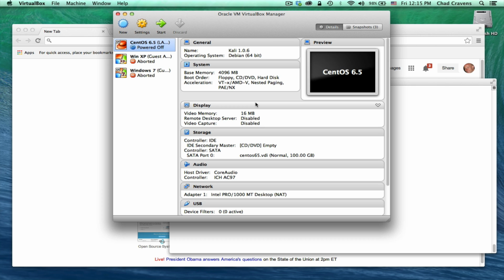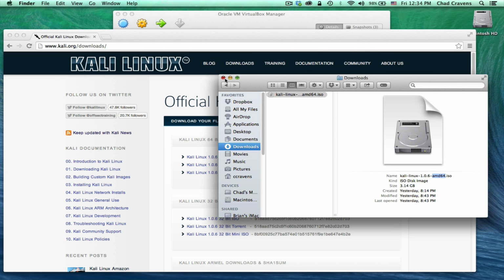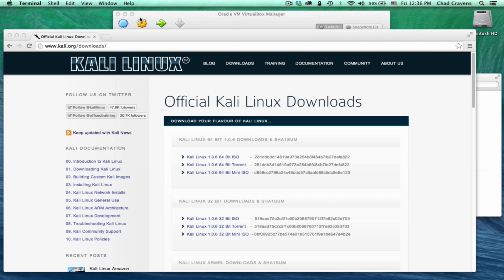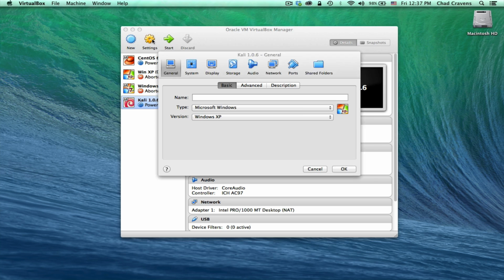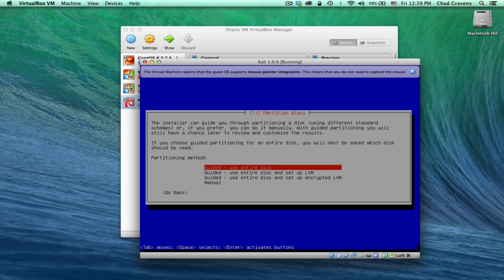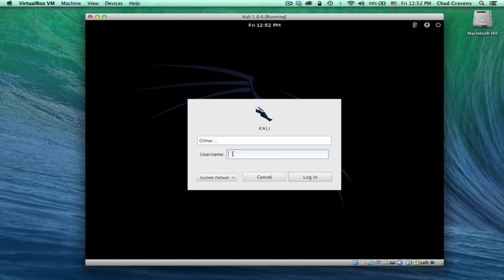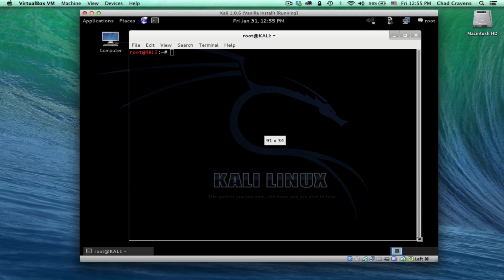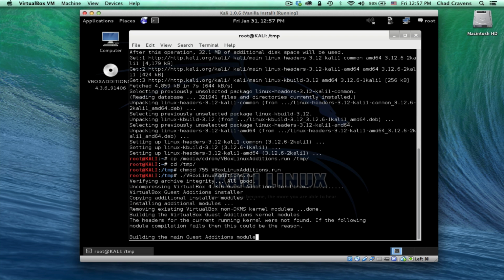007 - Kali 1.0.6 VirtualBox Installation and Guest Additions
This screencast shows step-by-step how to install the pen-tester's Kali Linux distribution on VirtualBox and installing the Guest Additions module.